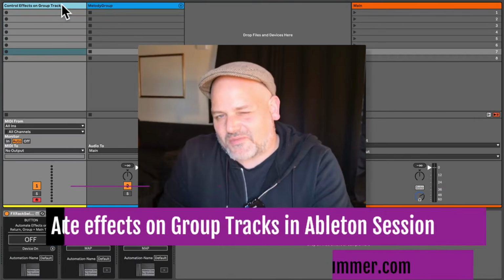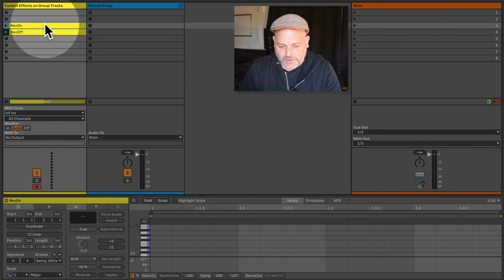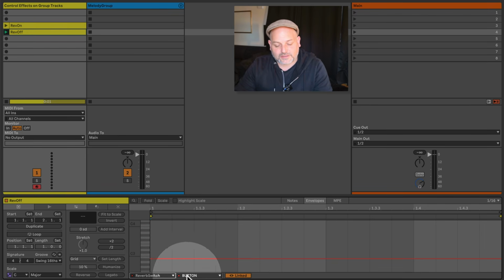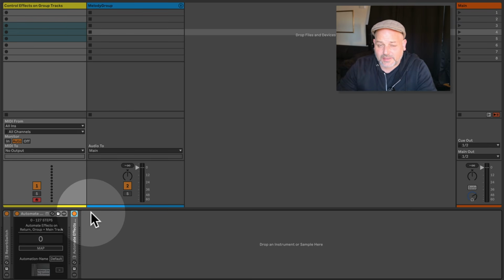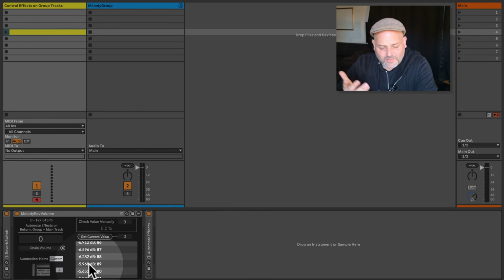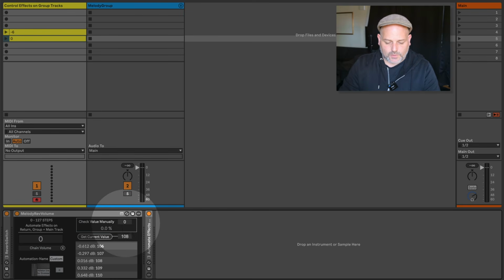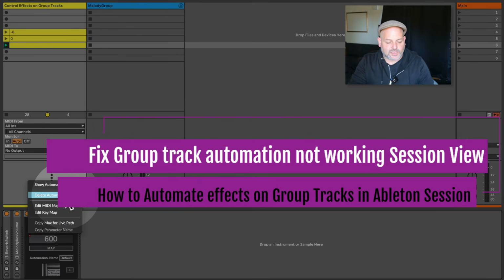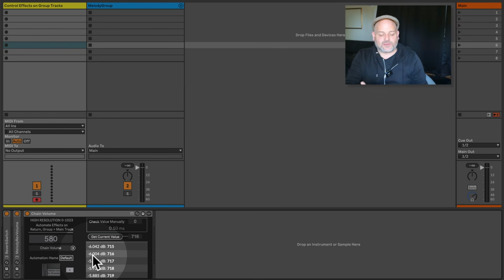How to Automate effects on Group Tracks in Ableton Session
More info on automate effects on Group Tracks in Ableton Live

Chapters I this video:

00:00 - How to Automate effects on Group Tracks in Ableton Session
01:14 - Set up effect automation for group tracks in Ableton
05:05 - How to Automate values on group tracks in Ableton
10:39 - How to automate filters on group tracks in Ableton
12:12 - Fix Group track automation not working Session View